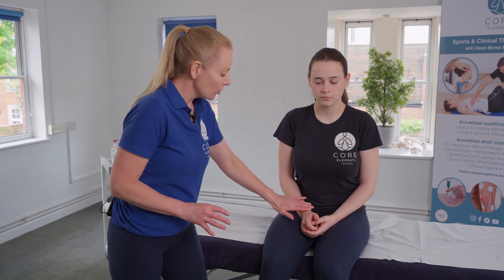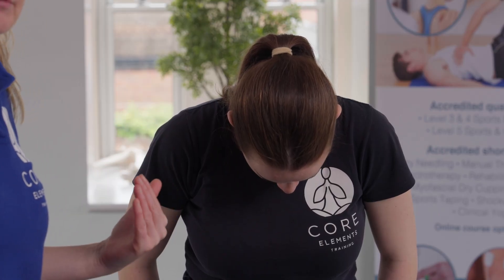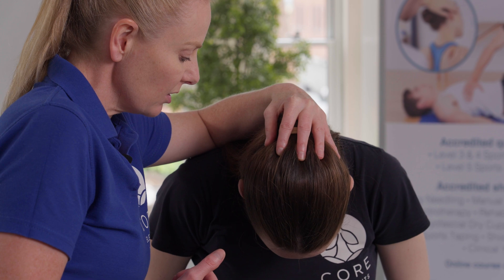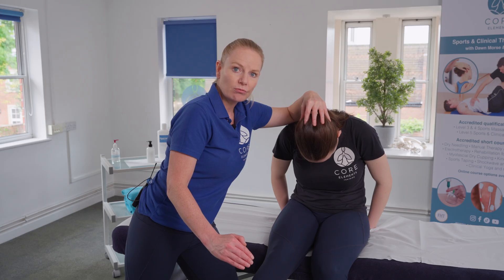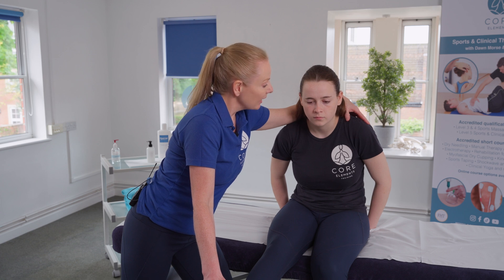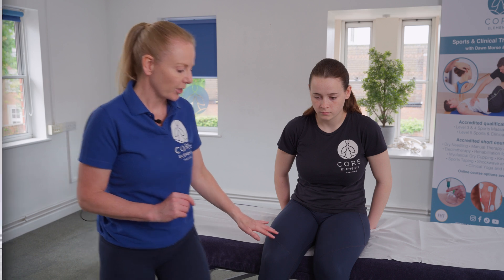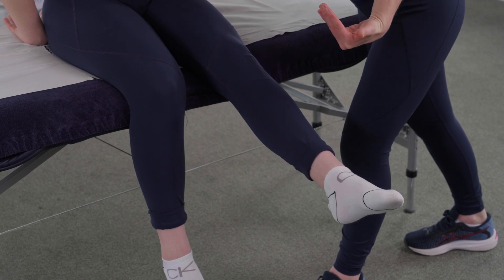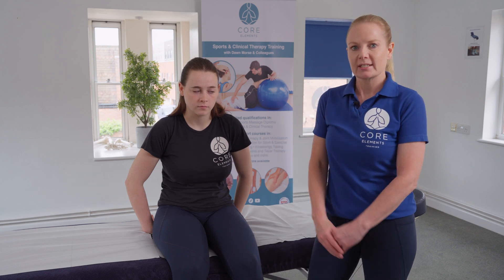Slump Test - Neural tension testing to the spine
Dawn Morse of Core Elements demonstrate the Slump Special Test / Slump neural tension test.
This test is a neurodynamic test which is useful for assessing irritability and sensitivity of the nervous system, and can help to assess neural tension or radicular pain which may be caused by root nerve irritation.
This irritation could be caused by mechanical factors such as disc herniation or chemical factors such as inflammation from injury for example.

This short video is designed for Core Elements Training, Level 4 Sports and Remedial Massage and Level 5 Sports and Clinical Therapy course members, as a revision tool for musculoskeletal examination and assessment.

Our series of short, MSK assessment, recap videos includes:

*Slump Special Test,
*Thomas Special Test,